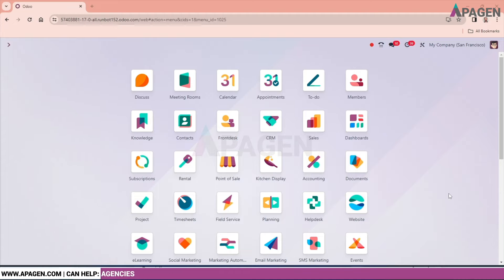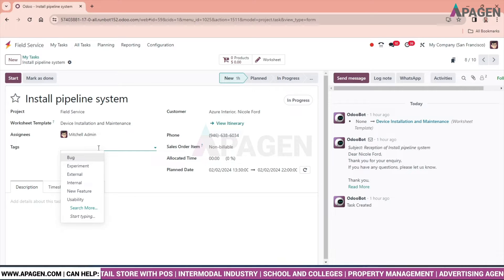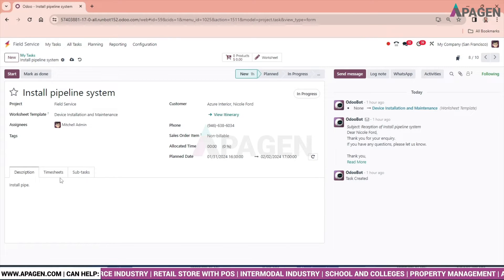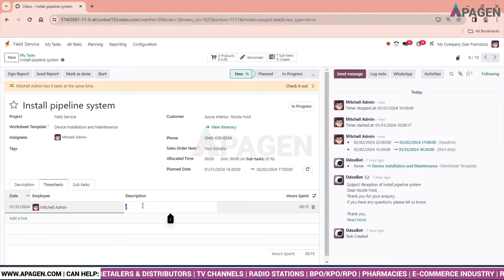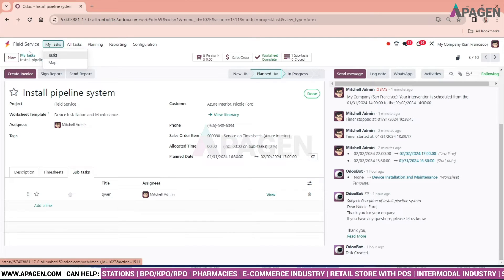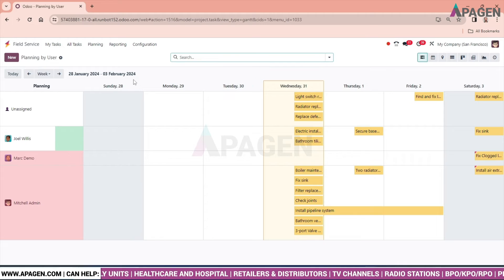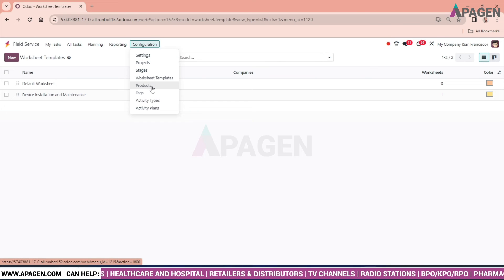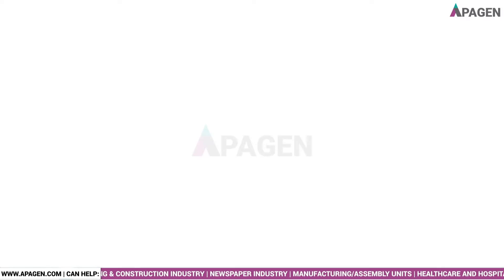Odoo 17 Field Service Management byApagen Solutions Pvt. Ltd.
This video dives deep into the capabilities of Odoo 17's Field Service Management module, your one-stop shop for streamlining on-site service delivery.

Here's what you'll learn:

Enhanced Task Management: Effortlessly schedule, dispatch, and track field service tasks in Odoo 17.

✅ Mobile-Friendly Operations: Empower your technicians with a powerful mobile app for real-time updates and efficient work execution.
✅ Seamless Customer Interaction: Provide exceptional customer service with features like online appointment booking and signature capture.
✅ Streamlined Inventory Management: Track spare parts used during appointments and ensure accurate invoicing.

Boost efficiency, improve customer satisfaction, and optimize your field service operations with Odoo 17. Watch now!